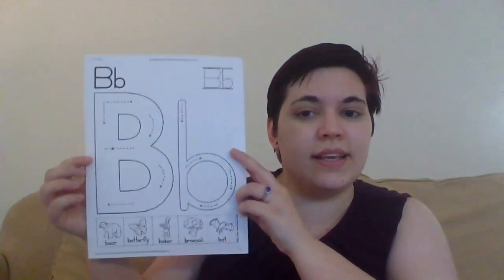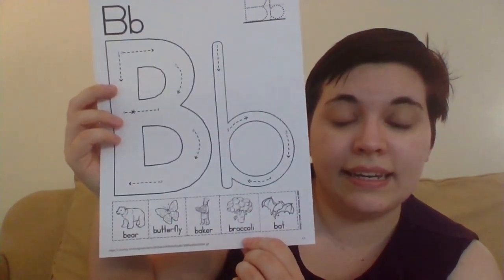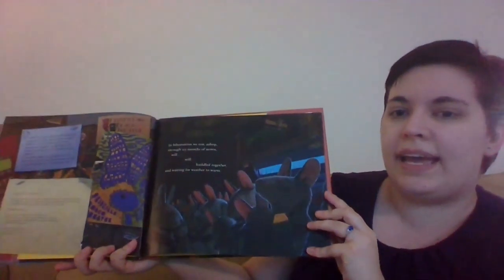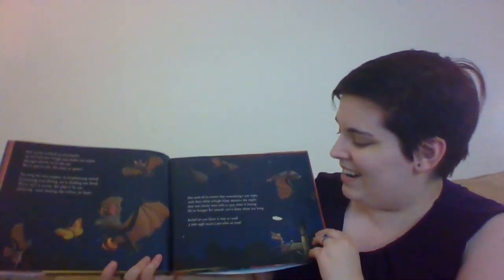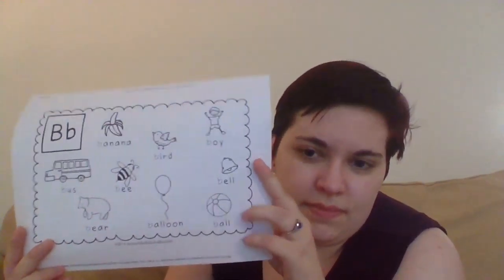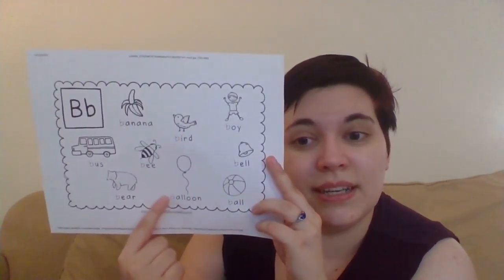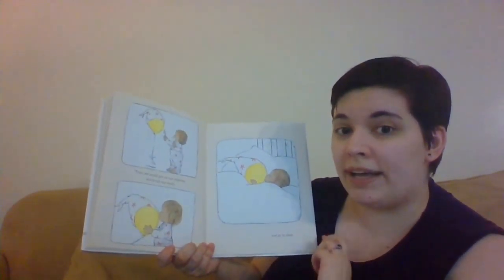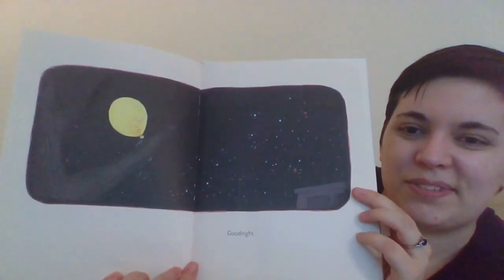Alphabet Soup Miss Val's Letter of the Day is B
Here's Miss Val with a new Alphabet Soup! Miss Val's letter of the day is B, and she invites you to join her as she reads "Bats in the Band" by Brian Lies and "Emily's Balloon" by Komako Sakai.